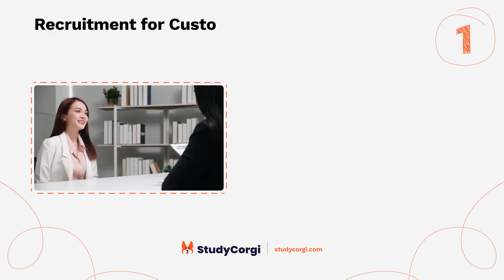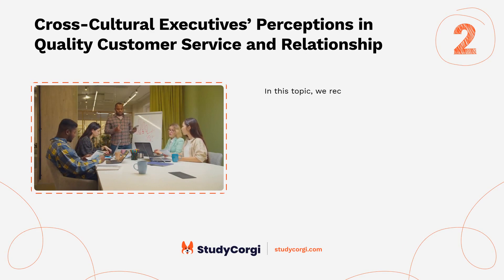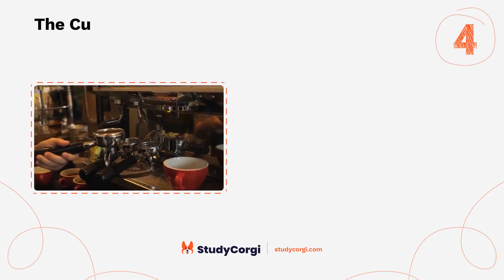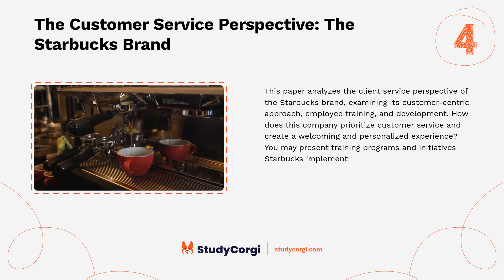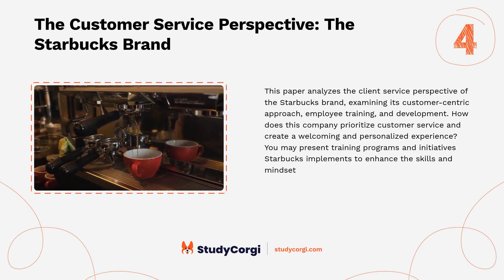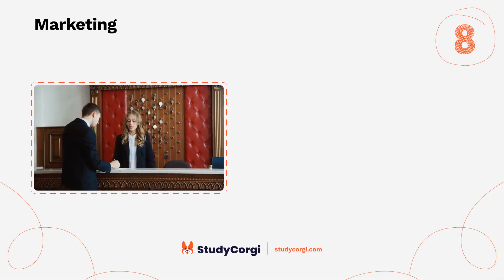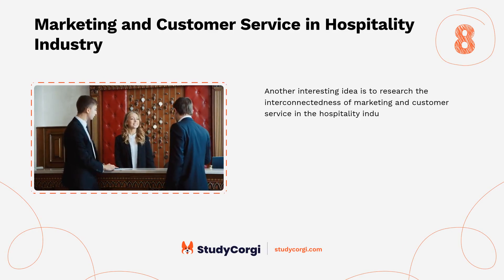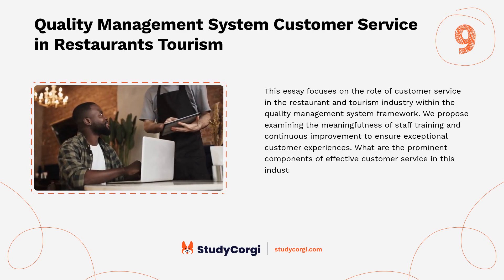TOP-10 Customer Service Research Topics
Are you looking for some inspiration for your next research project? Do you want to find topics to write about? If so, you've come to the right place! In this video, we will share the top-10 Customer Service research topics. You will learn all there is to know about this field and how you can contribute to the advancement of knowledge. Whether you are a student, a teacher, or a researcher, this video will help you find your passion and spark your curiosity.

📝 Voice-over list:
👉 00:09 → Recruitment for Customer Service and Manufacturing
👉 00:38 → Cross-Cultural Executives’ Perceptions in Quality Customer Service and Relationship
👉 01:06 → Apple Inc.’s and General Motors Company’s Customer Service
👉 01:34 → The Customer Service Perspective: The Starbucks Brand
👉 02:03 → United Airlines Customer Service Case Study
👉 02:32 → Customer Service with Online and Virtual Communication
👉 03:03 → Customer Service and Emotion Management
👉 03:30 → Marketing and Customer Service in Hospitality Industry
👉 03:53 → Quality Management System Customer Service in Restaurants Tourism
👉 04:23 → Ideal Customer Service from a Nursing Perspective